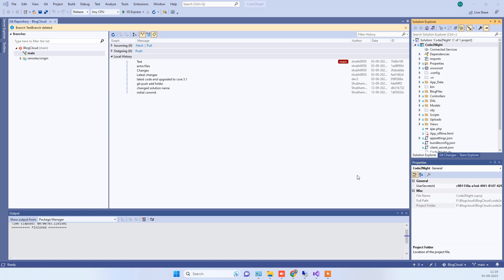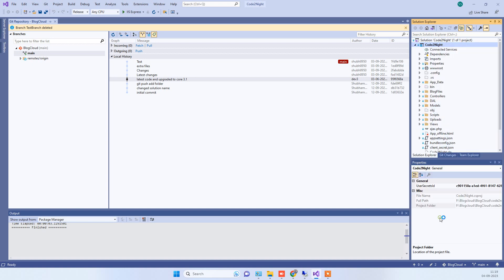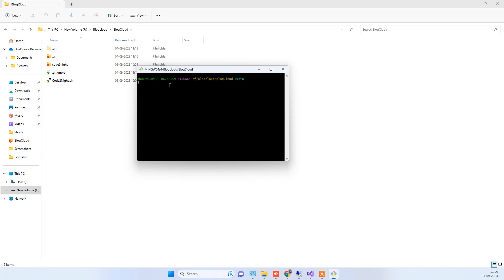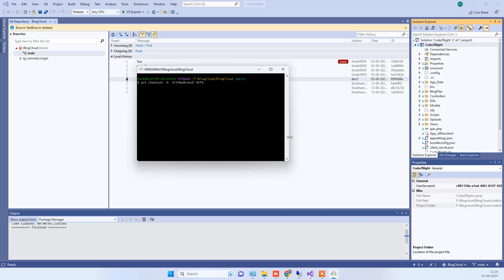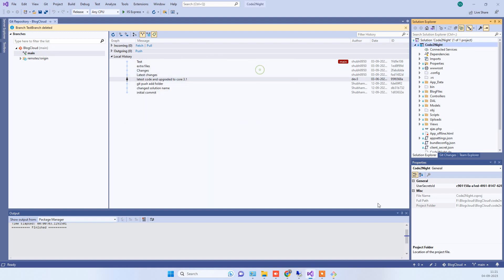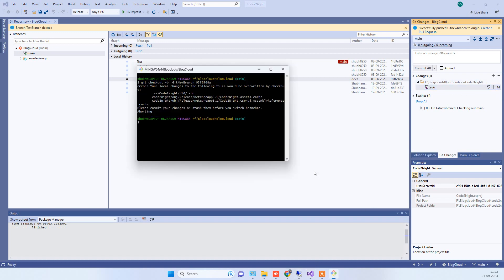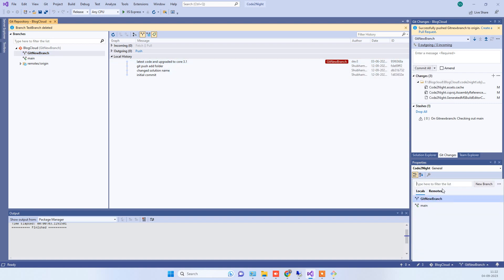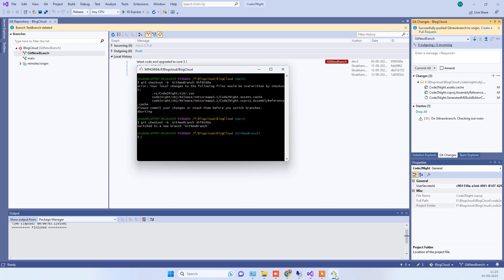Create new branch from specific commit github | how to create a new branch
Hello friends , in this video we will see how we can create  a new github branch from specific commit. So it will help us in creating new branch from old commits.

Creating a New Branch from a Specific Commit in GitHub
Starting a Branch at a Specific Commit in GitHub
How to Create a Branch from a Commit in GitHub
Using GitHub to Branch from a Specific Commit
Step-by-Step Guide: Branching from a Commit in GitHub
GitHub Workflow: Starting a Branch at a Custom Commit
Branching Strategy: Creating a Branch from a Specific Commit in GitHub
GitHub Tips: Starting a New Branch at a Particular Commit
Mastering Git: Creating a Custom Branch from a Commit in GitHub
GitHub Version Control: Branching from a Specific Commit
Quick Guide: GitHub Branching from a Specific Commit
Git Mastery: How to Start a Branch at a Specific Commit in GitHub
GitHub Branching Best Practices: Starting from a Commit
GitHub Power User Tip: Create a Branch at a Specific Commit
Advanced Git Techniques: Branching from a Specific Commit in GitHub